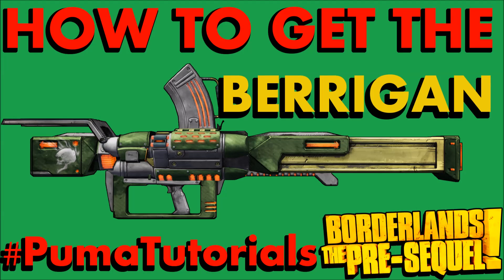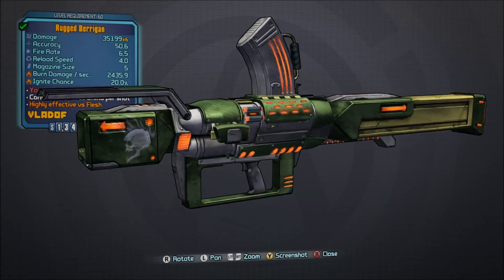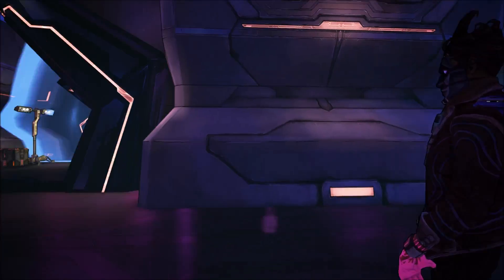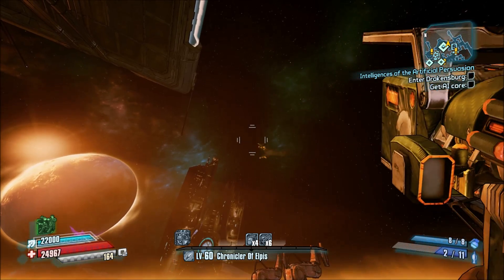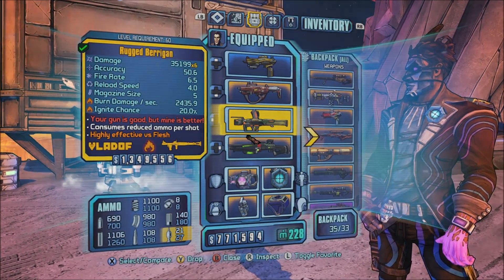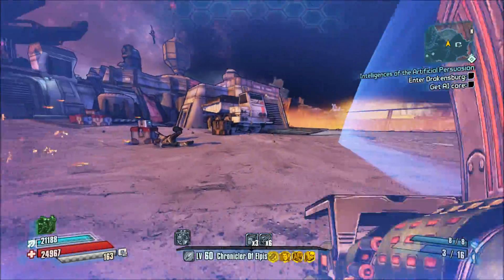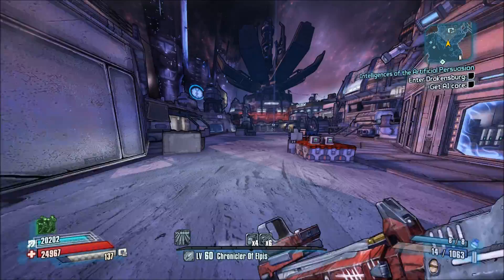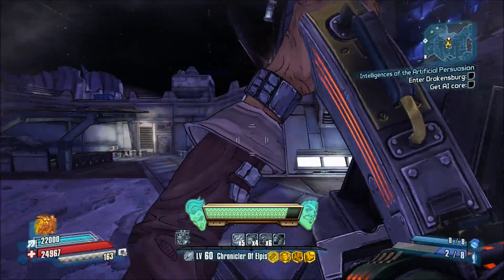Borderlands: The Pre-Sequel! Legendary Weapons Guide - Berrigan Launcher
Hey guys, Back with the 16th Episode of my Borderlands: TPS Legendary Weapons Guide. Today's episode involves the Berrigan Rocket Launcher. Honestly, Pretty sure it's a cleverly disguised Badaboom launcher. That said, I like it. If you want to take the time to beat the Badass round on the Holodome in UVHM, I recommend it.